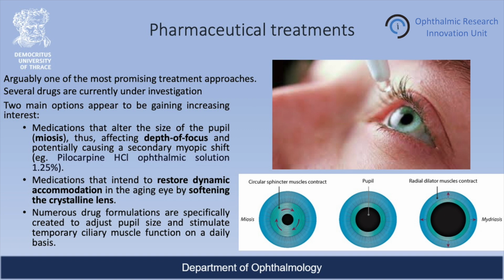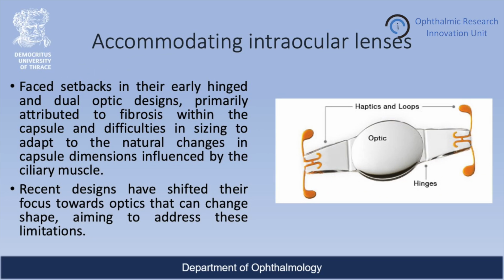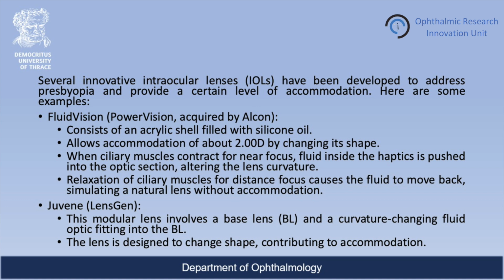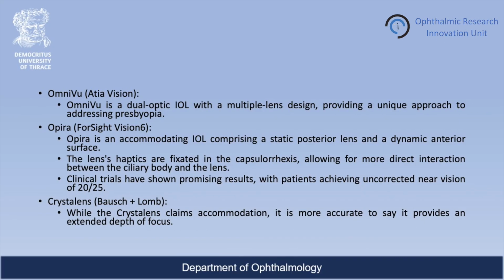Advanced Presbyopia Surgery Course / Module 1 / Lecture 8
Educational Module 1 / Lecture 8 / Presbyopia Research